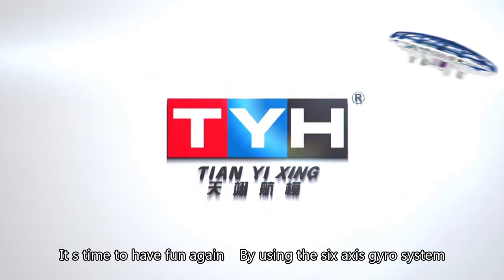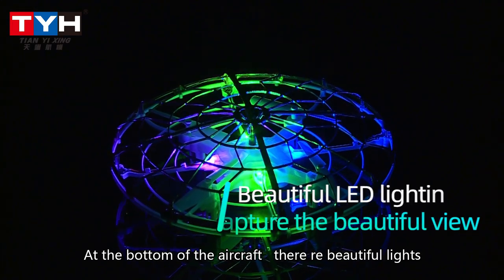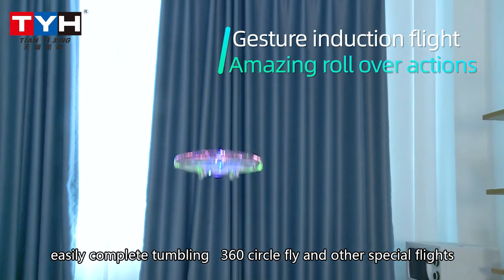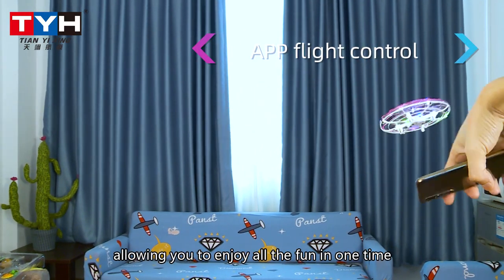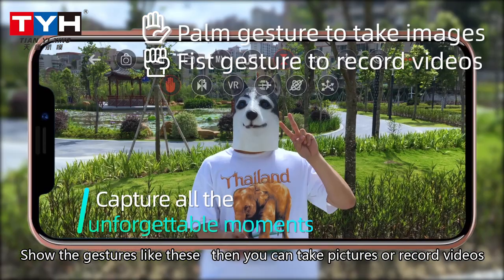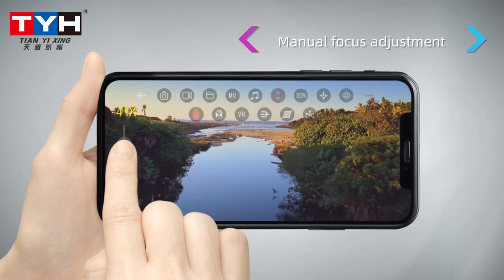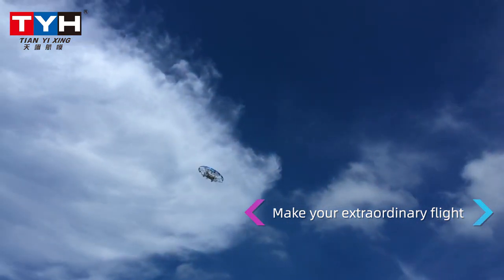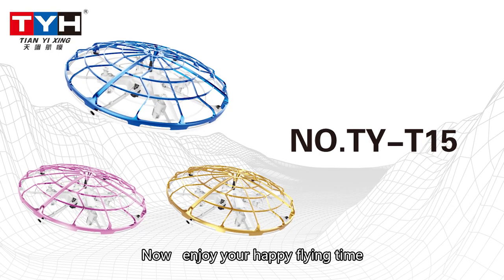TY 15 Lighting Gravity Sensing RC Quadcopter Aircraft with6 infrared sensor heads from Tianyi (TYH)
Lighting Gravity Sensing RC Quadcopter Aircraft with6 infrared sensor heads.
Four controller options:
1.Hand sensing control
2.Watch control
3.App control
4.Remote control
Under multi-directional gesture sensing control, the aircraft will roll, hover, forward and backward, turn left and right with the gestures; catch the aircraft and turn it upside down to stop flying; App Wi-Fi version is equipped with song list, you can enjoy aerial photography and aerial video soundtrack.